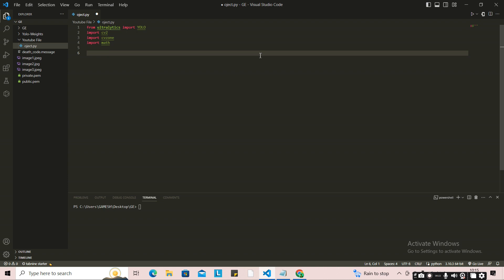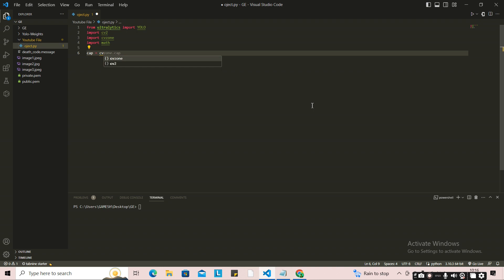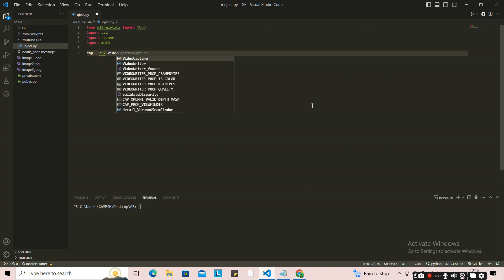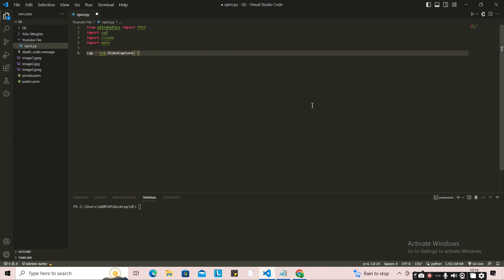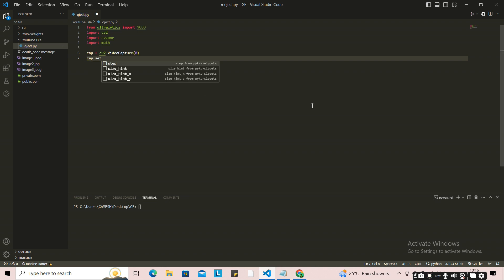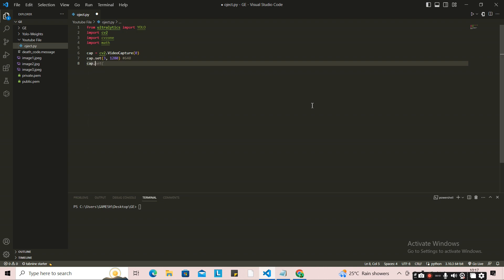Ai Object Detection | Part -1 | Adding Dataset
In this video, we are starting with the new series of Object Detection, where we are going to create our very own Ai to detect the objects around us. In this video, we get to know how to add and download data along with a few camera settings.

chrome python,python automations,python automations ideas,python chrome,python,
virtual assistant python,Iron Man Jarvis AI.